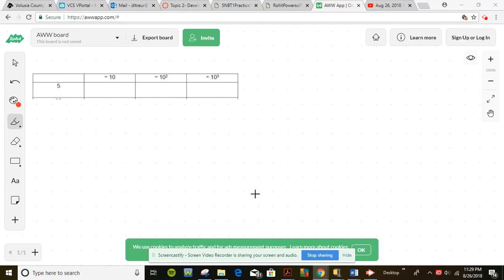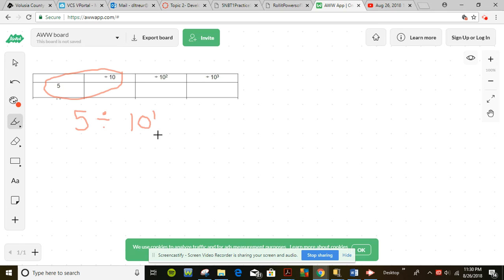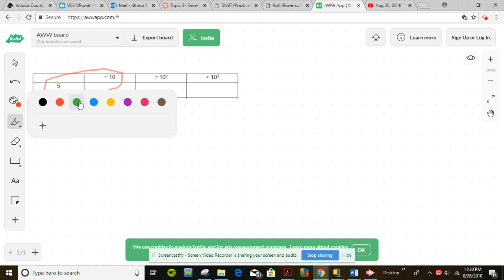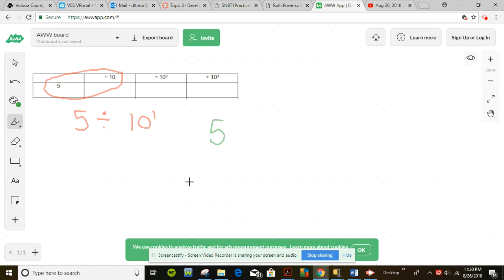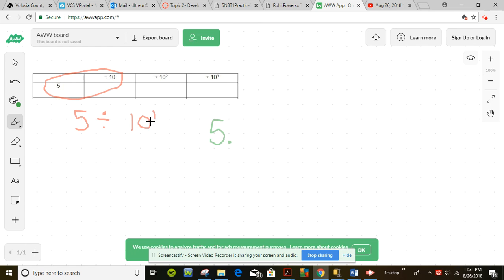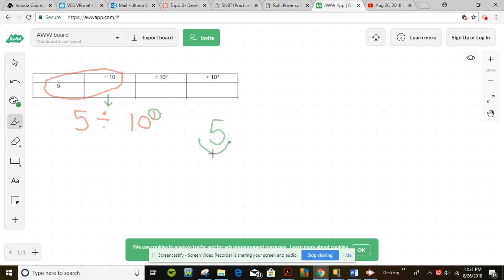Aug 26, 2018 11:31 PM